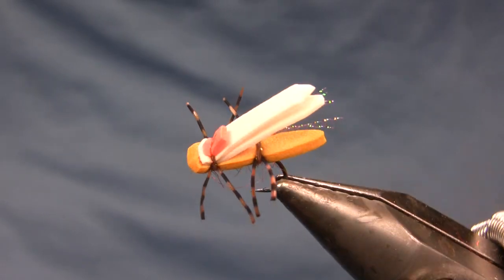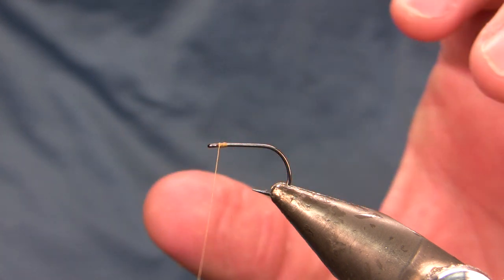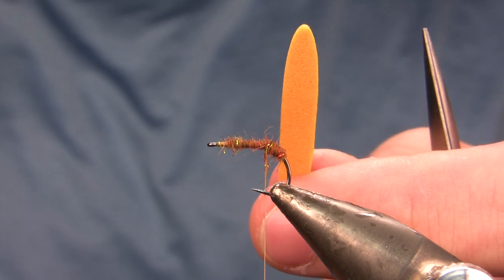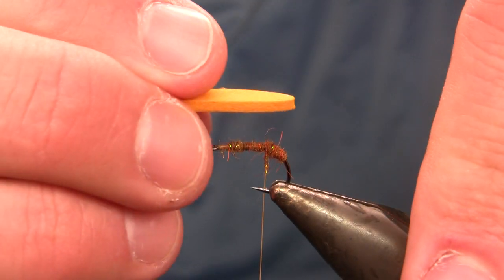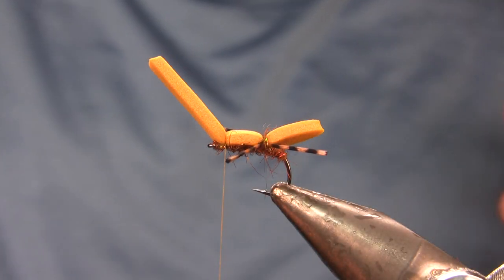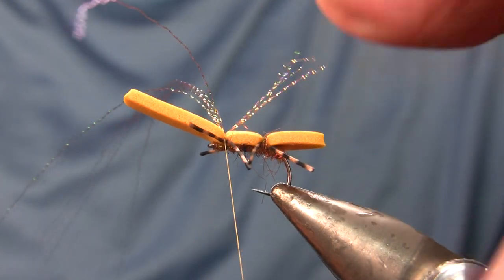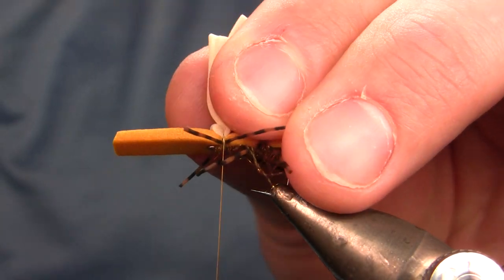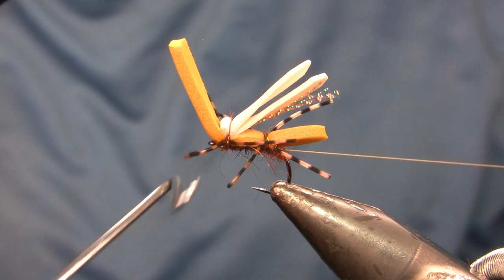Dornan's Micro Water Walker | Yellowstone Country Fly Fishing